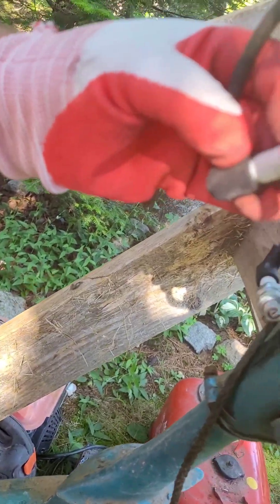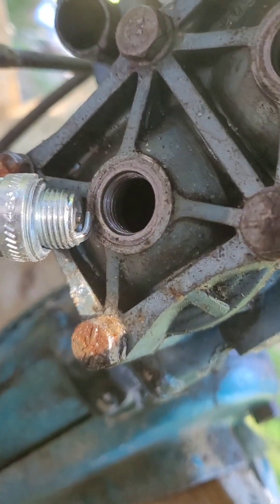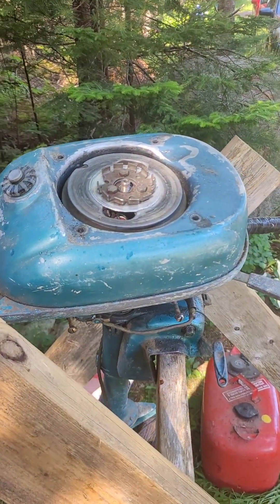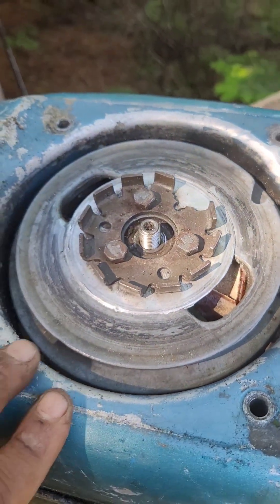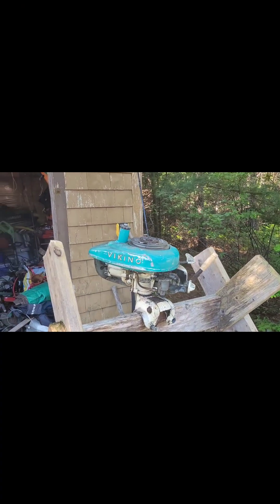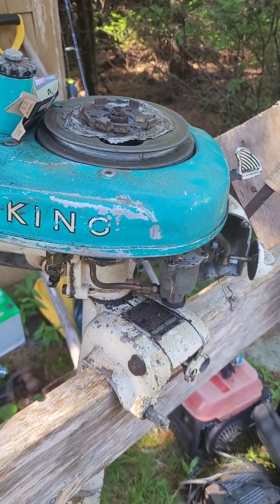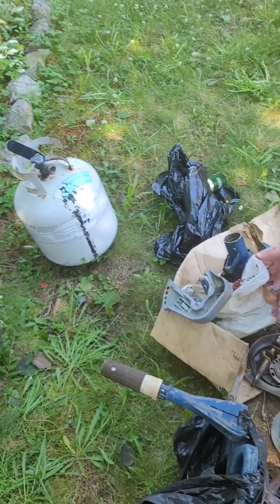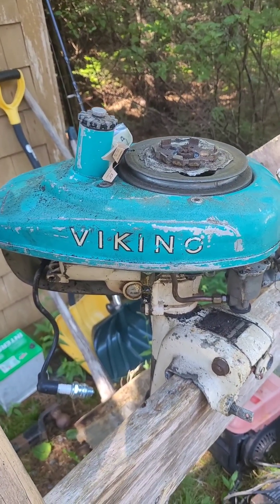1950s Viking and Evinrude Outboards Will They Start????